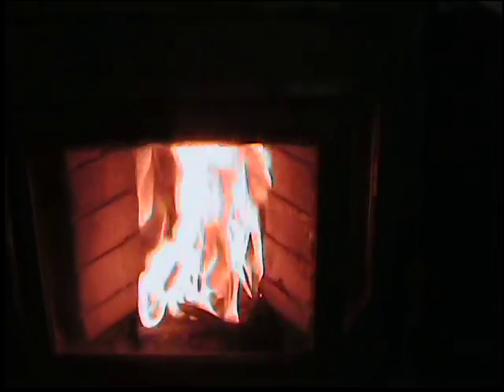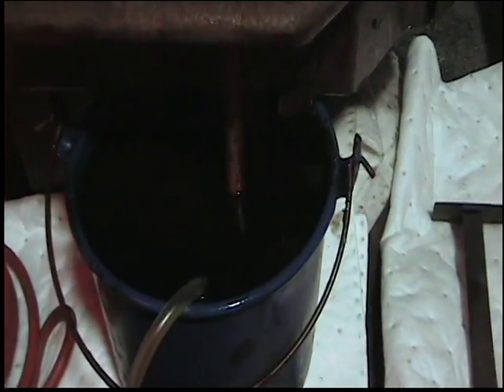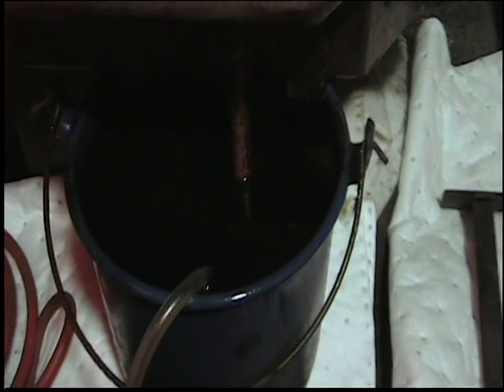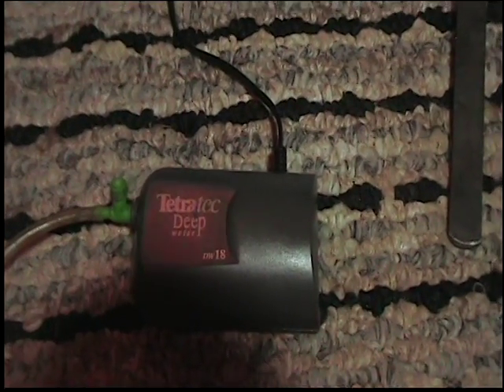Low Cost Heat!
Wood Pellet burning stove running on WVO. Wate Veg oil is available free and burns very nicely when it is hot.
Here is how I am heating my garage office.
The updated video is and website information attached
Be sure to see our updated design in this video